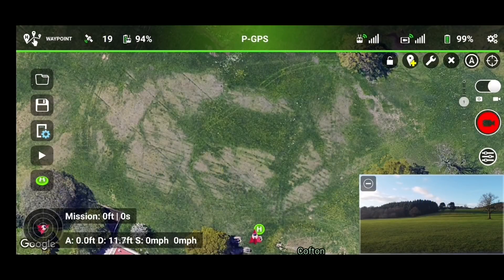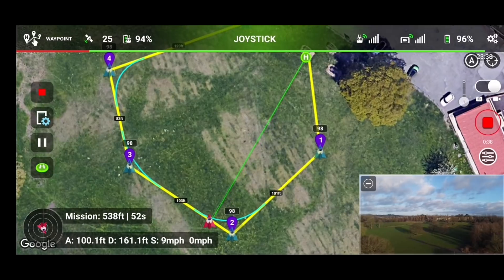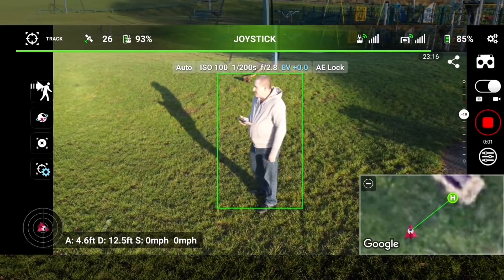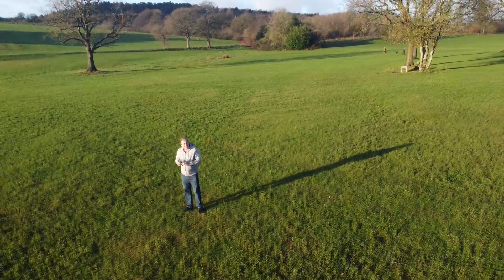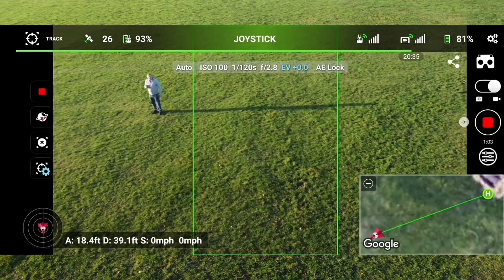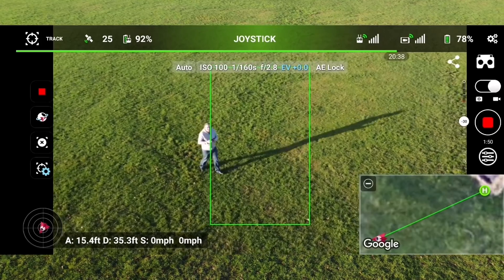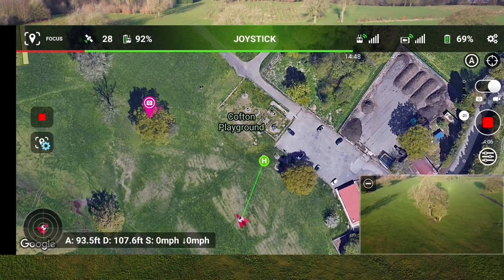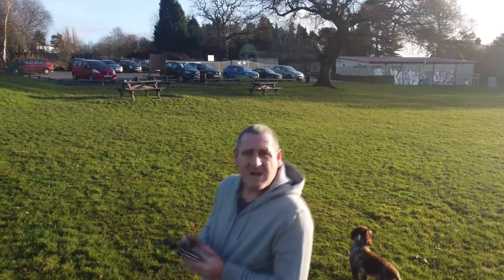DJI Mini 2 Beta Testing with Litchi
The DJI Mini 2 Android SDK has finally been released and Litchi have jumped straight in, making Litchi Beta compatible with the Mini2, MiniSE and Air2S.

Here I test some of the new flight modes that are available including Waypoints, Focus, Pano and Track.

 Please remember to hit the 👍

You can also become a channel member by hitting the JOIN button below any of my videos or using this link to gain access to additional content, Members Only live streams and more..